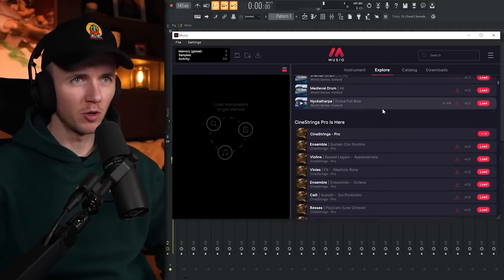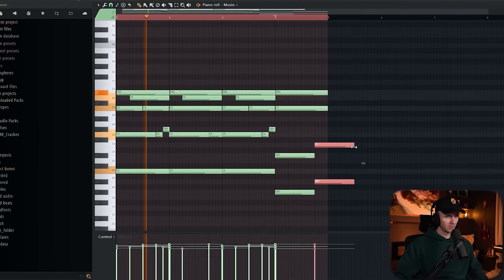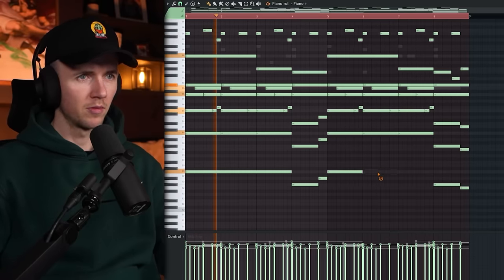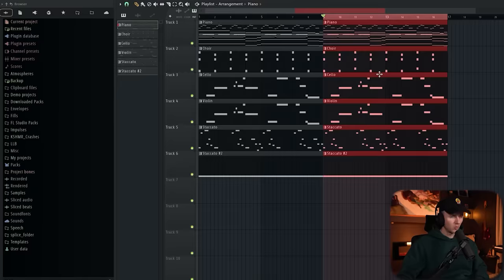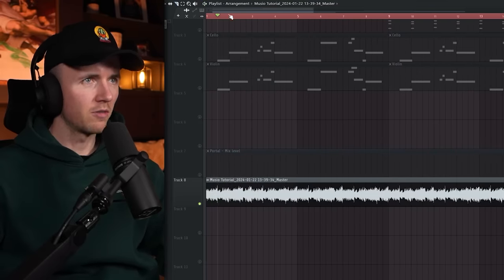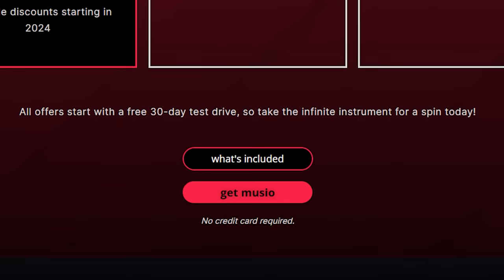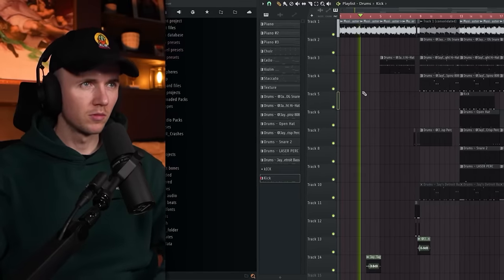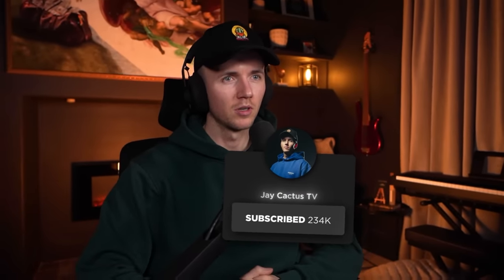Is This The Best VST For 2024?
In this video I show you how to make dark orchestral samples that can be flipped into Drill, Trap, and Detroit beats!

00:00 Intro
00:29 Musio
01:30 Making A Dark Orchestral Melody
06:58 Flipping The Melody
09:37 Drums
10:52 808
11:21 Percs
12:20 Arrangement
14:00 Final Listen